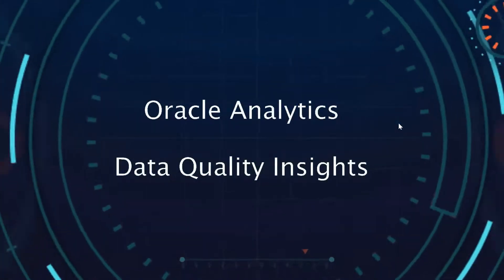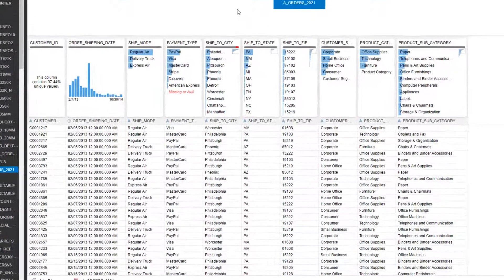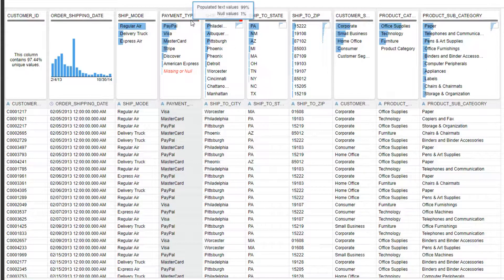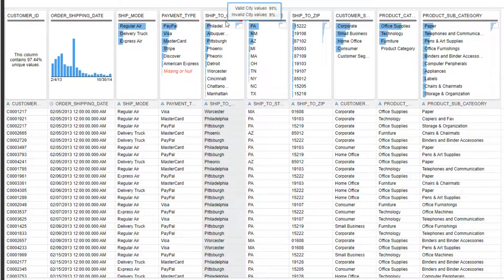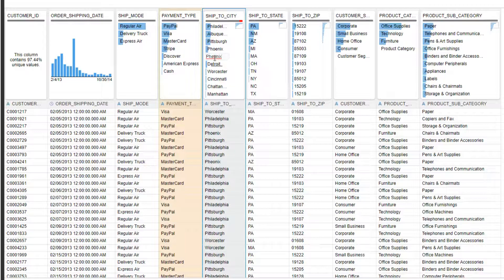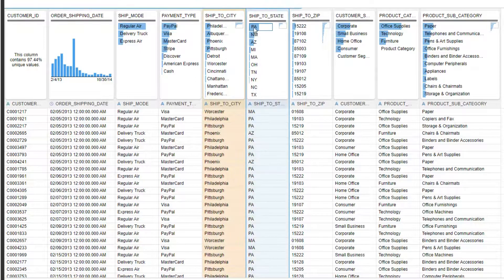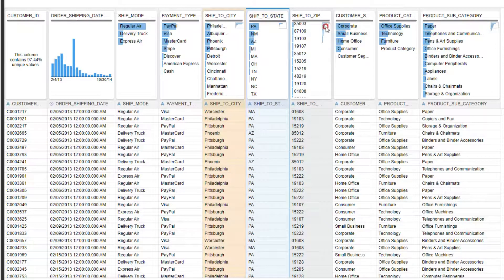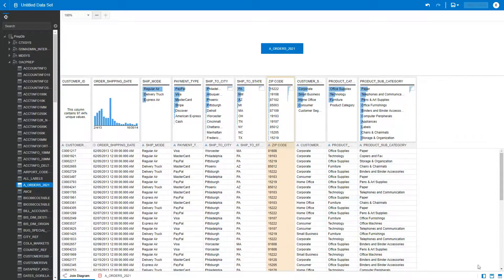Oracle Analytics Quality Insights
This video briefly demoes 'Quality Insights', a feature coming with the April 2021 update of Oracle Analytics Cloud. A playlist of all the new features coming with this update is available